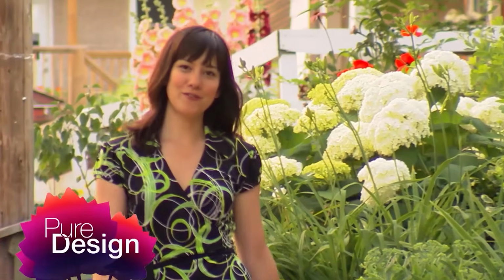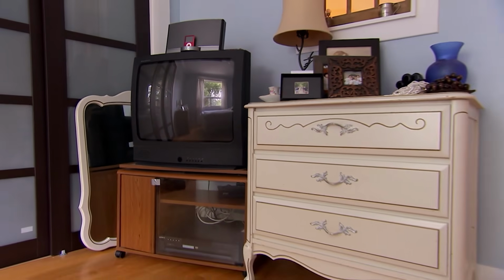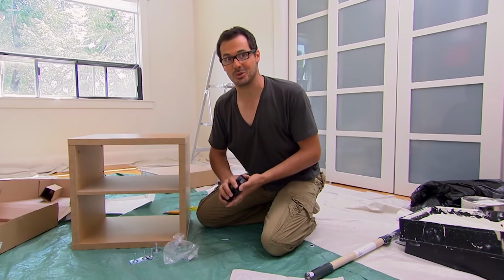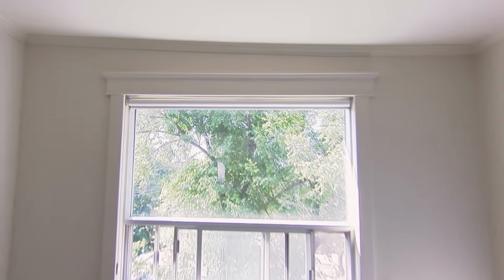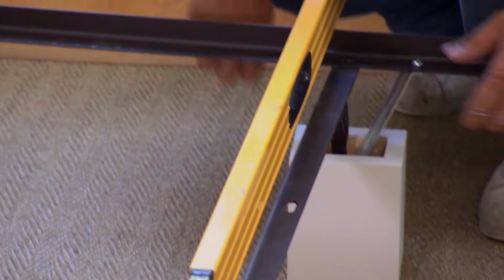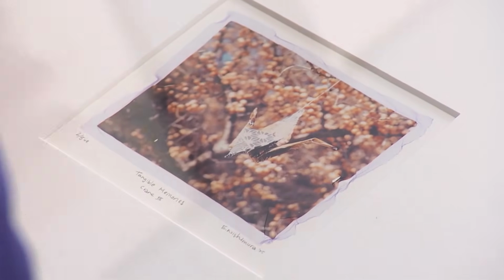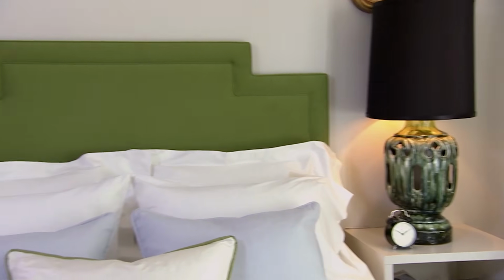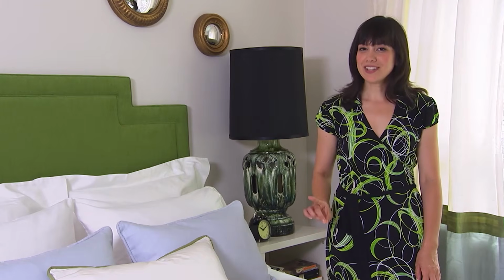The One Secret To a High-End Bedroom on a Low Budget | Pure Design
Structured for scannability with design principles and technical "insider" tips.

Stop settling for hand-me-downs! In this episode, we take a "student-style" bedroom and transform it into a sophisticated, eco-friendly retreat for a young professional. Learn the professional secrets to mixing vintage finds with modern lines to create a layered, expensive look while keeping beautiful pieces out of the landfill.

In this bedroom transformation, you’ll discover:

The "Floating" Nightstand Hack: How to mount standard side tables directly to the wall for a high-end modern look (and why Christian kept the casters just in case!).

The "Clog" Solution: A genius building tip for leveling a rolling bed on 1930s uneven floors using scrap wood and custom shims.

The Power of Sateen: Why organic cotton sateen is the designer's secret for creating a restful, high-sheen bed that feels like a 5-star hotel.

DIY Luxury Lamp Shades: How to recover a $20 vintage lamp in black silk and gold paint to create a sophisticated evening glow.

The "Half-Headboard" Secret: Why choosing a wall-mounted headboard is the best way to save both money and space in a small bedroom.

Correcting Architectural "Wonkiness": How to use monochromatic paint to "dissolve" off-center windows and crooked crown moldings into the background.

From Kelly Green accents to the perfect reading nook layout, see how attention to detail—from dresser hardware to pillow piping—turns a disconnected space into a cohesive oasis.

Pure Design Series 01 Episode 02

Abode is the ultimate channel for incredible home transformations! If you want to see rundown pads turned into royal palaces, this is the channel for you.  Whether you’re looking for luxury home tours, home makeovers and renovations, real people trying to build the perfect home, hoarders or a glimpse inside incredible multi-million mansions, Abode is the place to be.